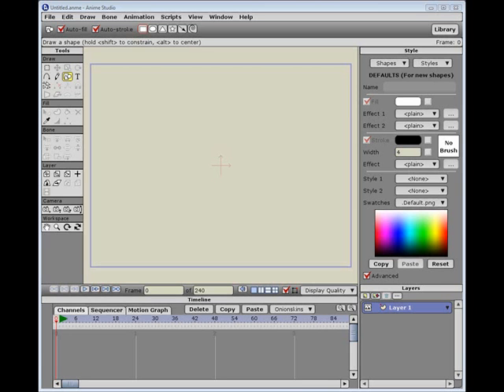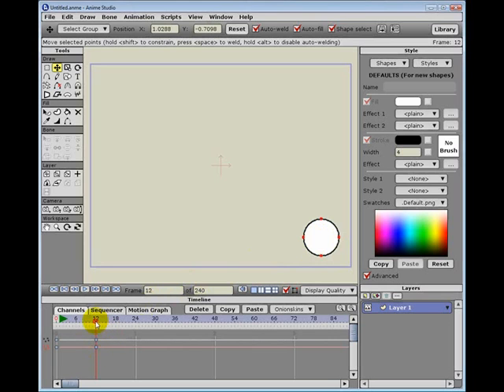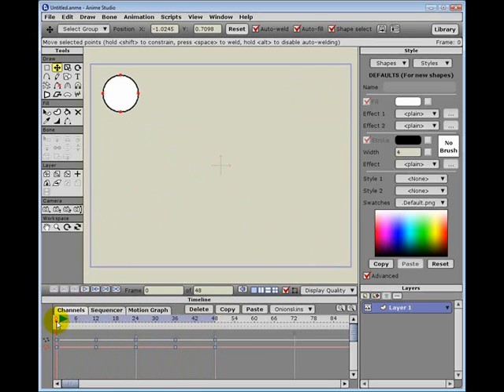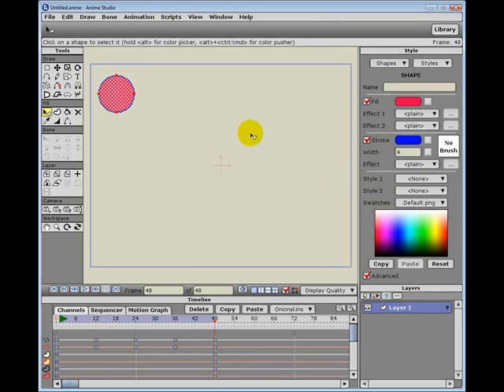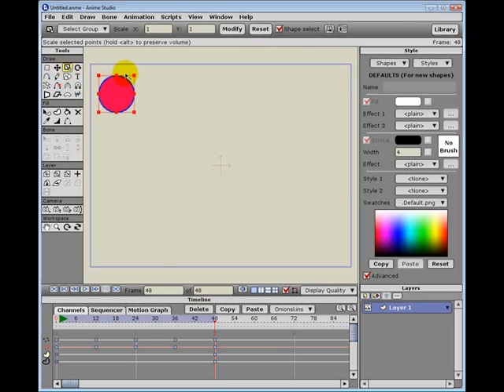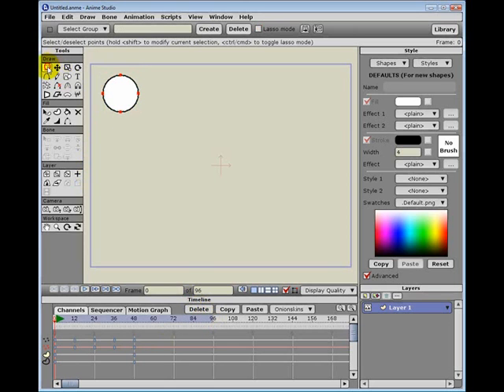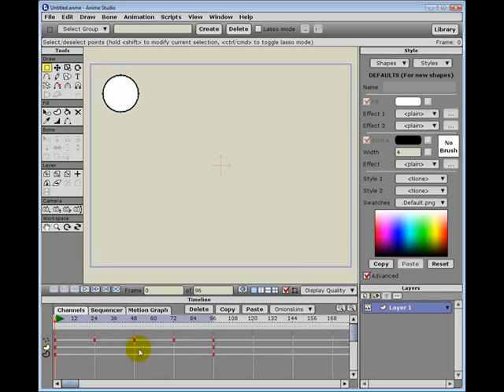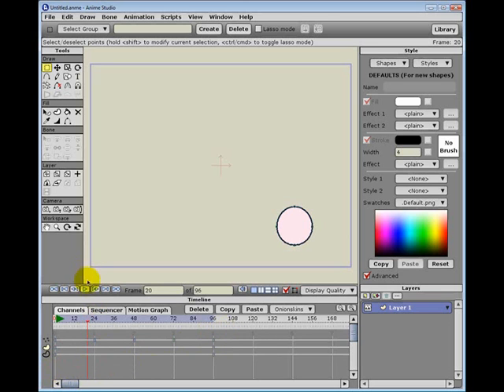Anime Studio Pro 6 is easy to learn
Join Dr. Eddie for a 6 week class on Anime Studio Pro 6 and you will be creating animations in no time. Next semester begins in March.